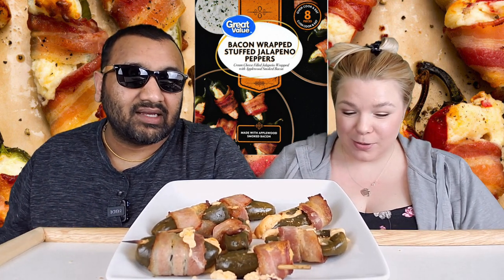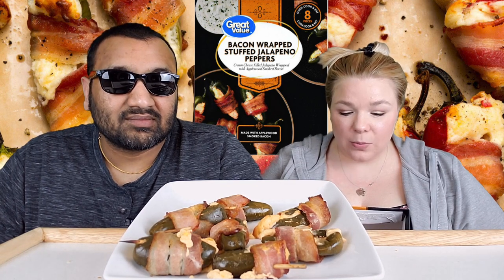GREAT VALUE BACON WRAPPED STUFFED JALAPEÑO PEPPERS FOOD REVIEW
Walmart Great Value brand has a bacon wrapped jalapeño peppers.  Classic summertime appetizer.  Is it any good? Only one way to find out.